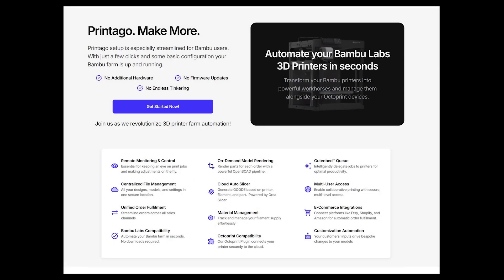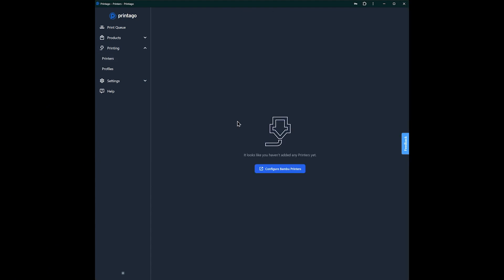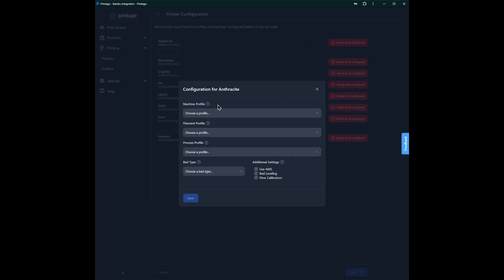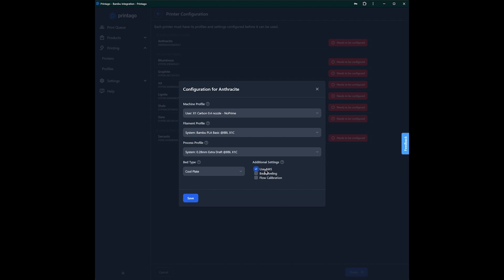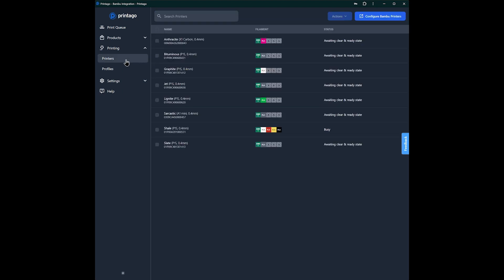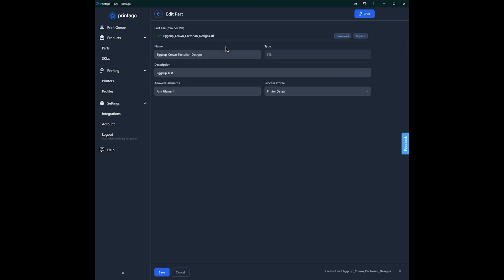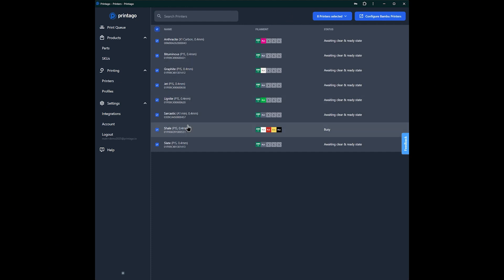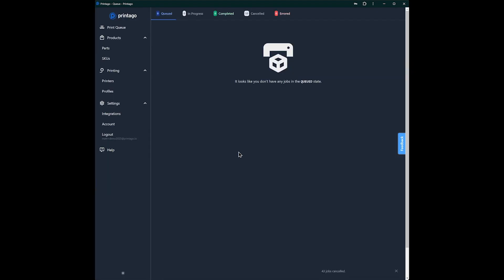🚀 Printago Quick Start: Cloud Print Farm Management for Bambu Lab (Zero Hardware Required!)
Quick guide to getting your first print running with Printago - the hassle-free way to manage your Bambu Lab printers. No Raspberry Pis, no downloads, no complex setup needed!

⚡ In this guide:
- Connect your Bambu Lab printers
- Upload & print your first STL
- Basic queue navigation
- How to clear your print bed
- Start your printing journey

💬 Need help? Jump into our Discord - we're here to help you make more!